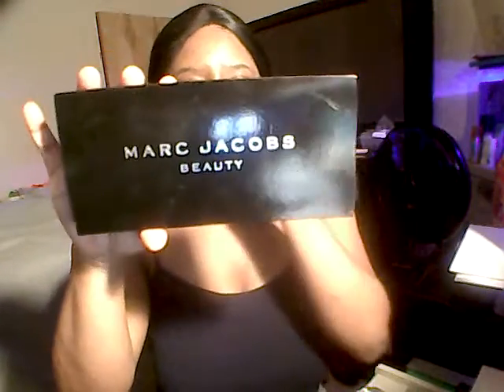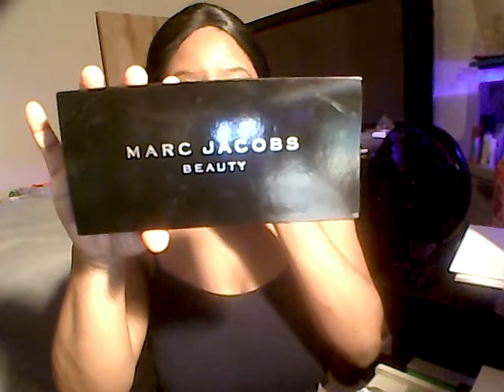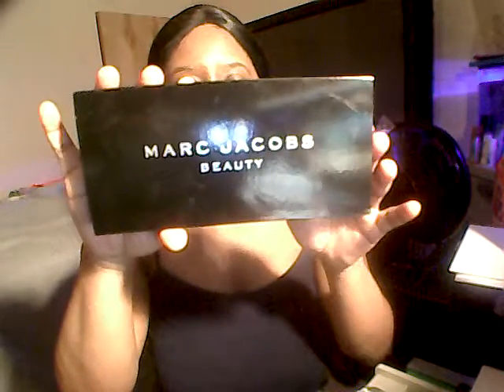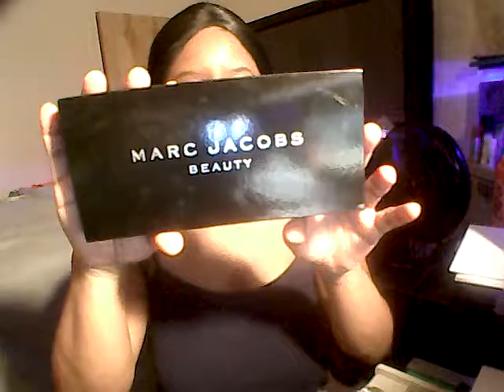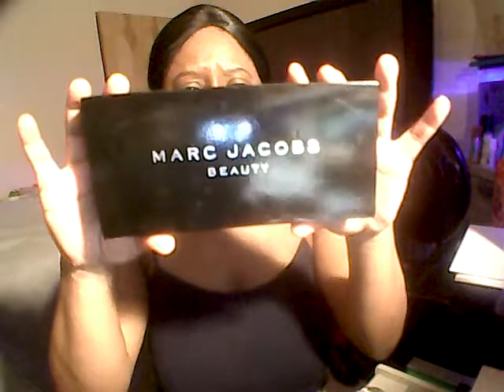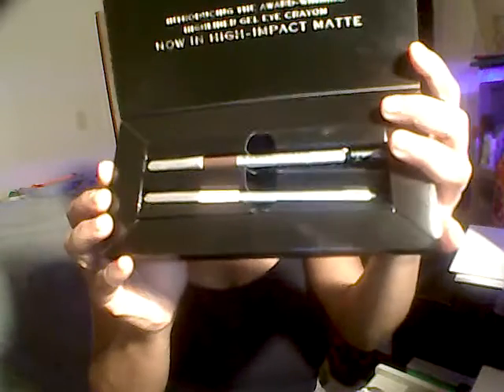Marc Jacobs Beauty Highliner Gel Crayon Try-On & Review (Crowdtap)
This is The Life Of Author Dalisha/Dalisha’s Vlogs! I hope that you lived and enjoyed it!